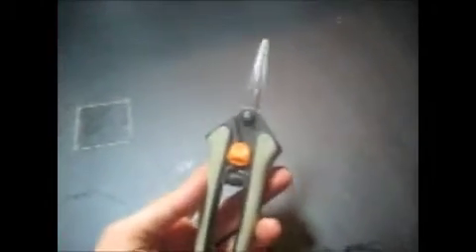Bettina the Weed Babe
A step by step guide to trimming by Bettina the Weed Babe.  She is known as the best weed trimmer in the US for the last 4 years!